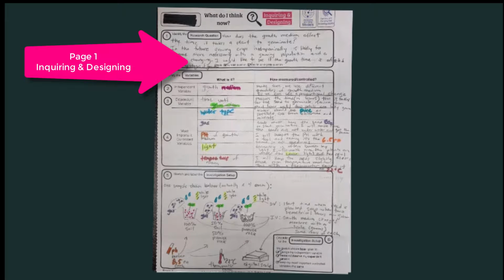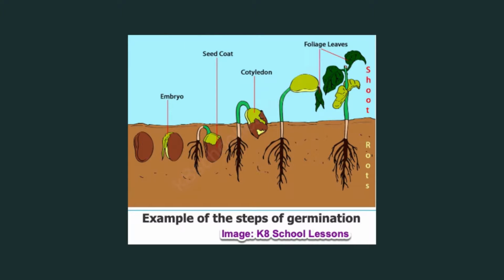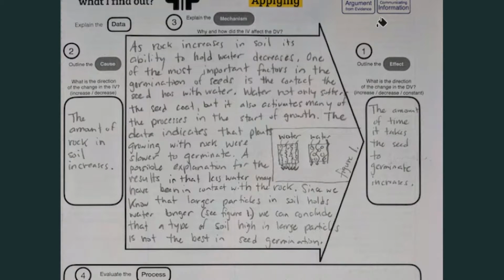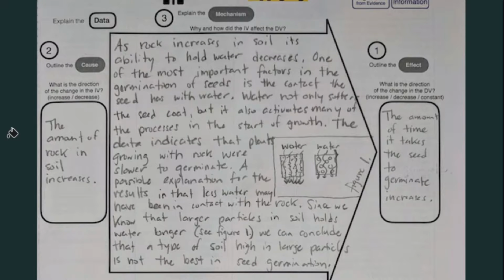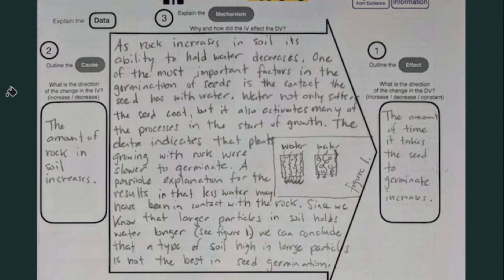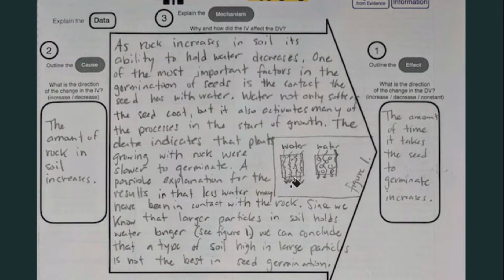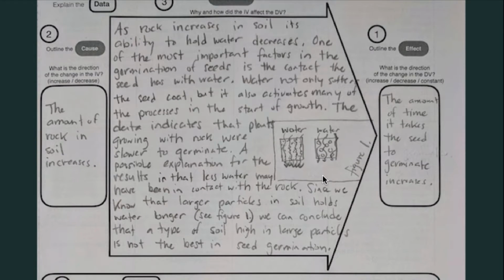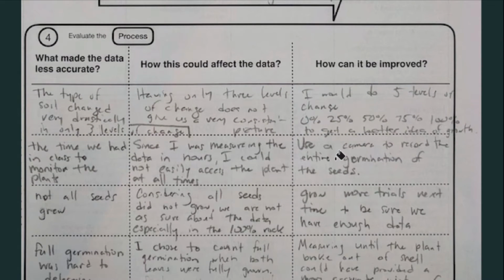Lab Foldable Overview Part 2